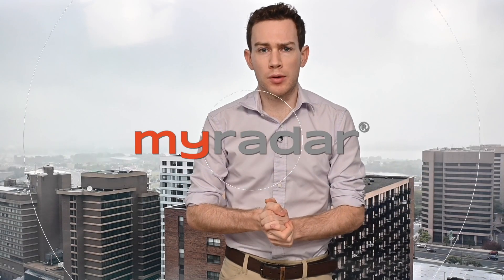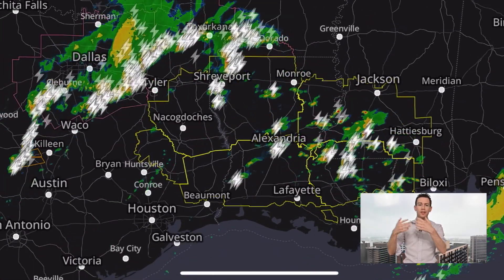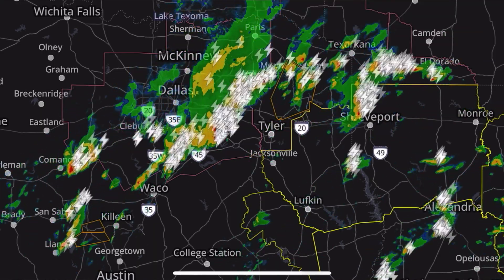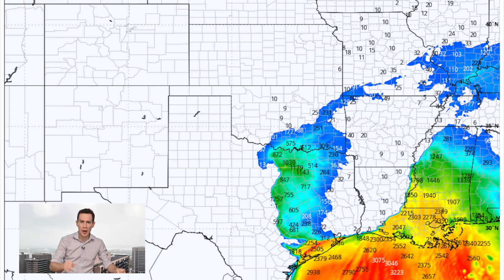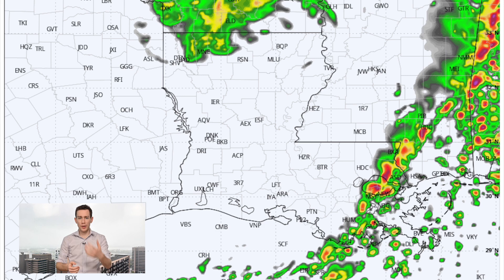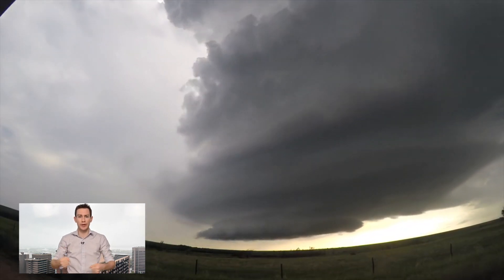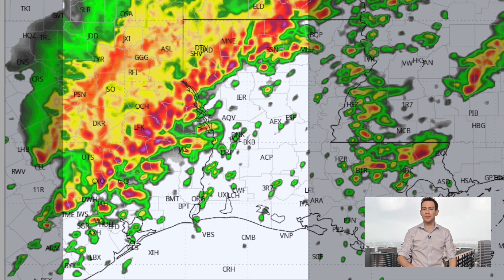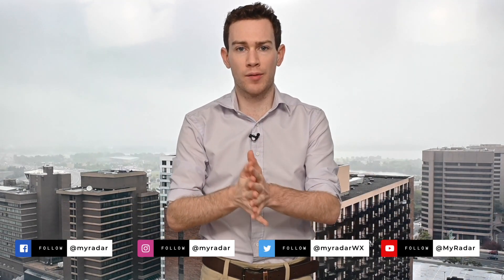Tornado OUTBREAK in the South (HIGH RISK POSSIBLE!)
A rare Level 4 out of 5 red zone risk has been drawn by the Storm Prediction Center across Louisiana, Mississippi and western Alabama. A few long-track, significant tornadoes are possible. Widespread severe storms. Meteorologist Matthew Cappucci has update.